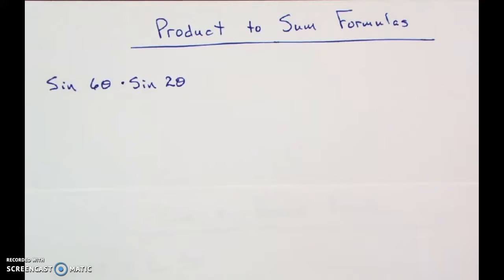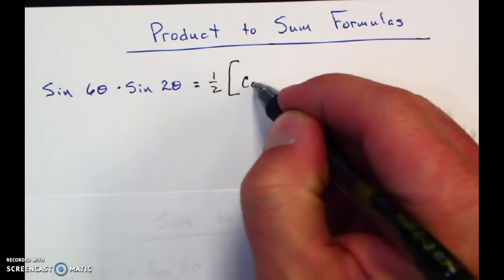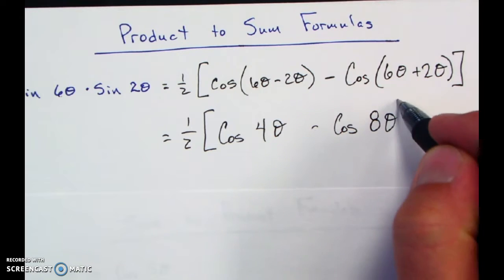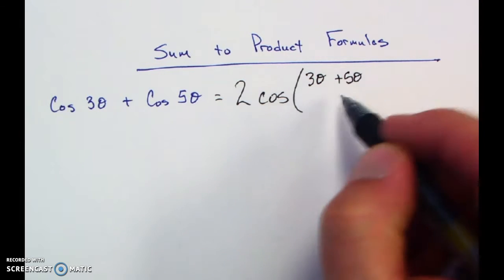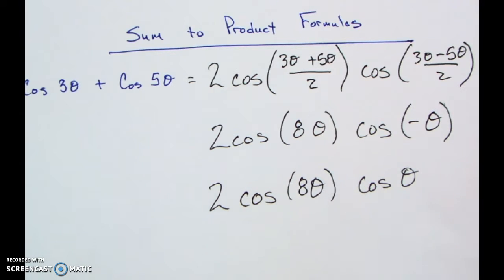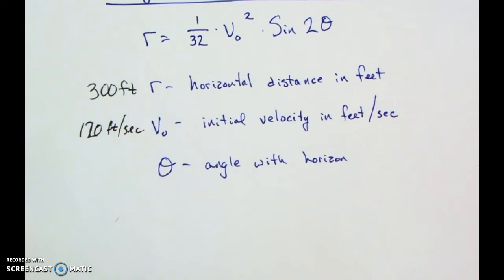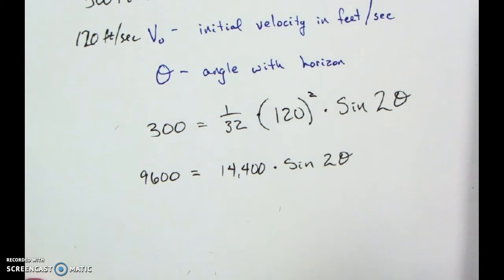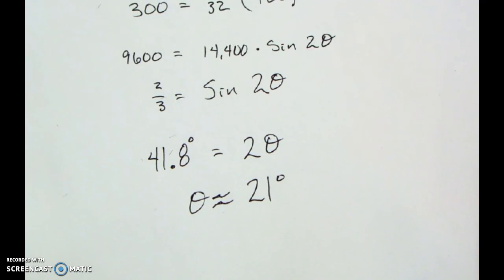Product to Sum Formulas